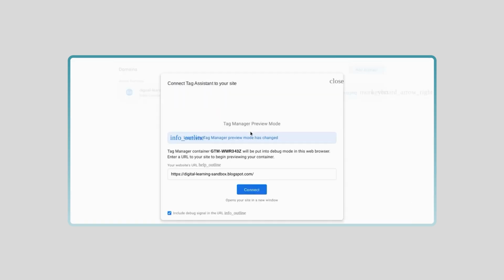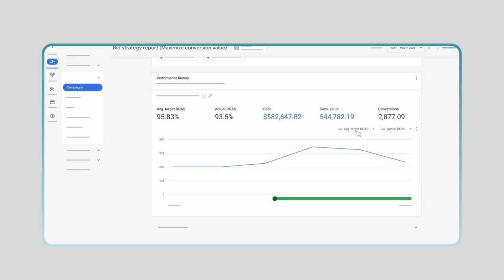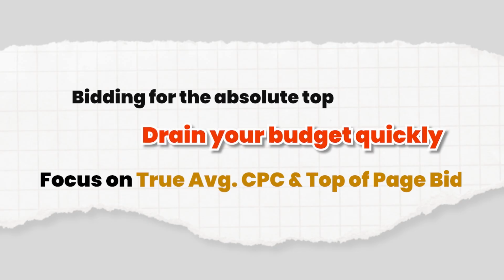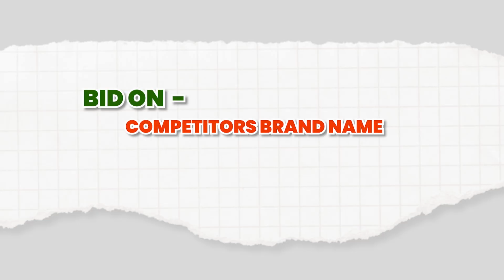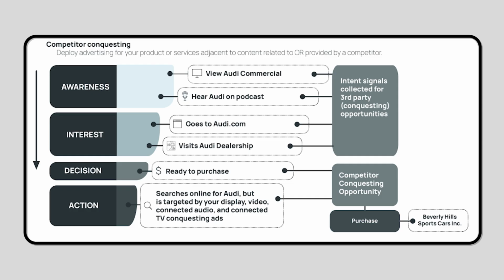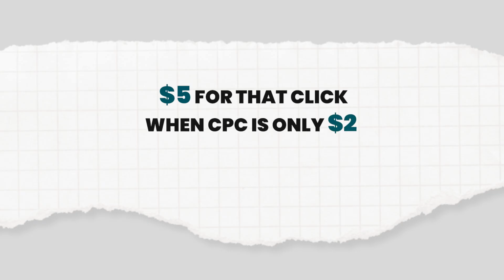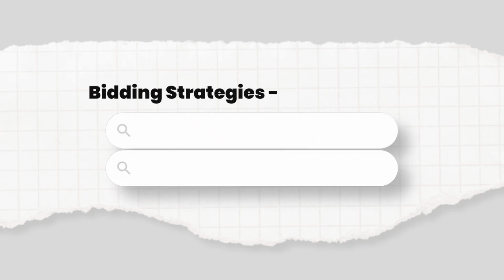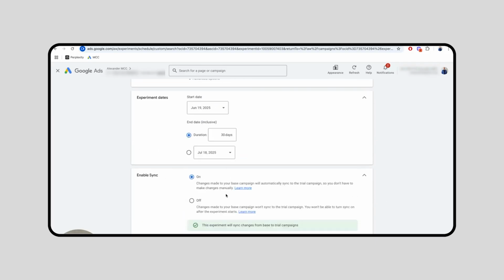From Beginner to Pro in Google Ads🚀 Part 5 You Can’t Afford to Miss!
Want to stop guessing and start scaling with ads? 🚀
In this video, we break down everything you need to know about running successful campaigns using Google Ads — from strategy to execution.

If you're struggling with low conversions, high costs, or just getting started, this part will give you clarity and direction.

👉 See full video to understand Google Ads more.

Whether you're a business owner, marketer, or freelancer — this is where things start to make sense.